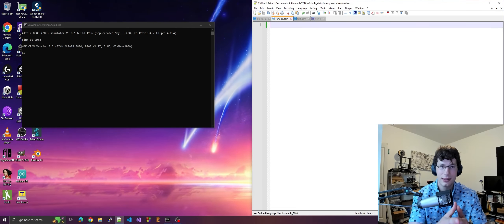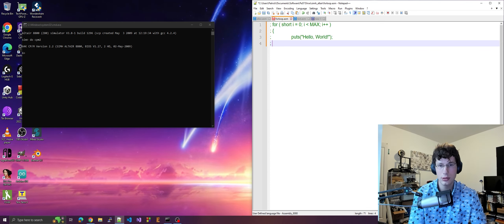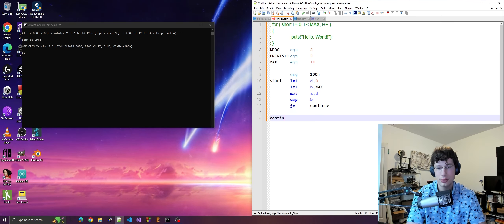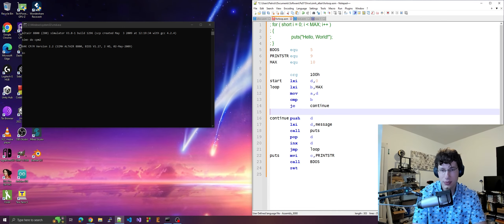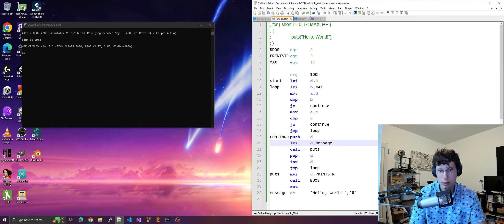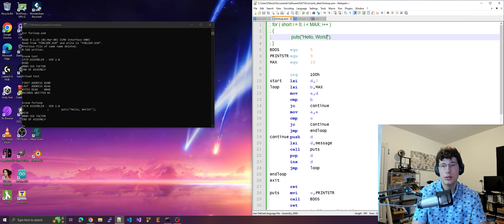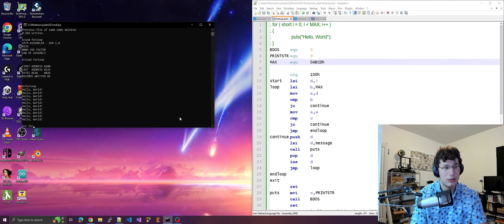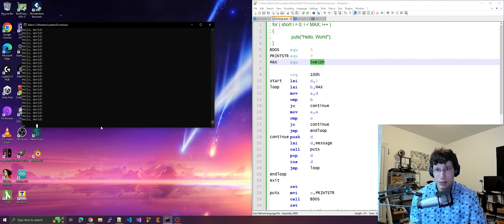8080 Assembly Programming: 16 Bit For Loops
In this short video, I show you how I make use of 16 bit inequalities to make a "useable" for loop in 8080 assembly!